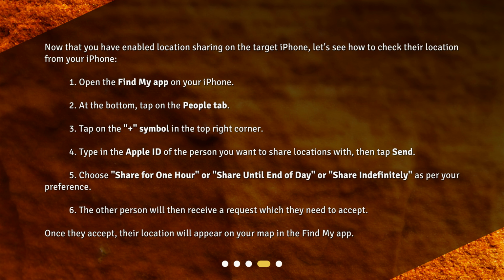How can I check someone's location on an iPhone?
How to Check Someone's Location on an iPhone: A Step-by-Step Guide • Learn how to check someone's location on an iPhone in this concise and captivating step-by-step guide. Discover the prerequisites and understand the importance of consent and privacy. Enable location sharing on the target iPhone and track their location effortlessly using the Find My app on your own iPhone. Ensure safety and peace of mind with this handy trick!

00:00 • How can I check someone's location on an iPhone?
00:26 • Understanding The Basics
00:55 • How to Enable Location Sharing on the Target iPhone
01:22 • How to Track the Location